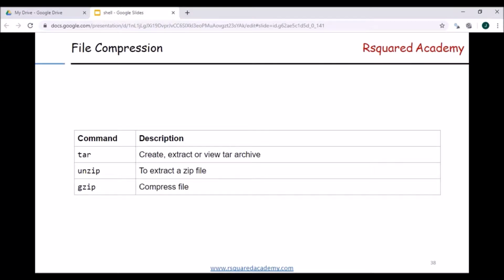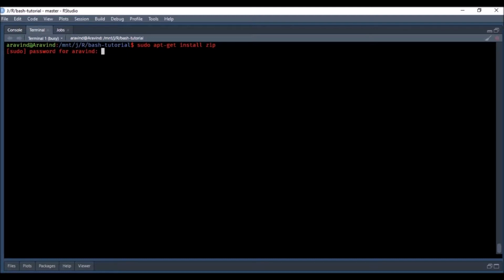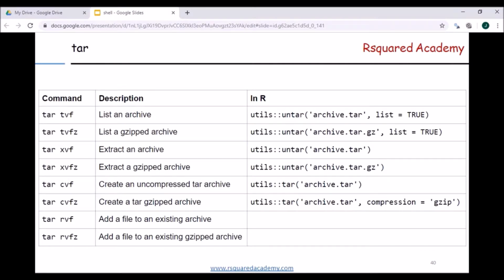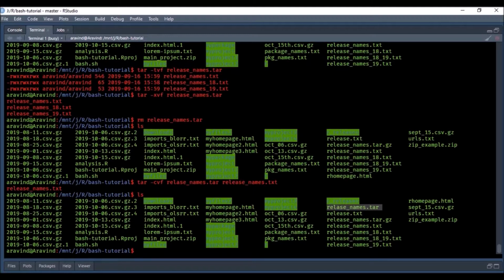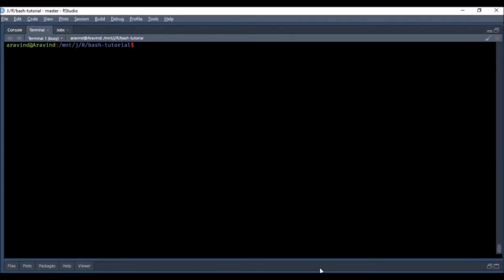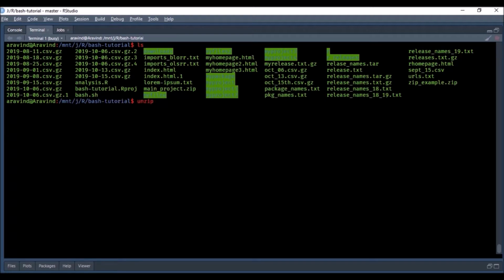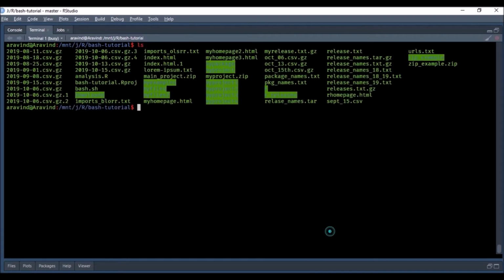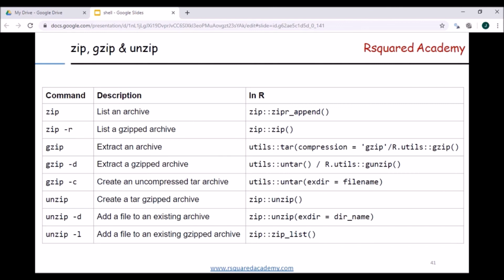Command Line Basics for R Users - File Compression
This Rsquared Academy video on 'Command Line Basics for R Users' demonstrates how to list, extract, create and add files to the following file types

- .tar
- tar.gz
- .gz
- .zip